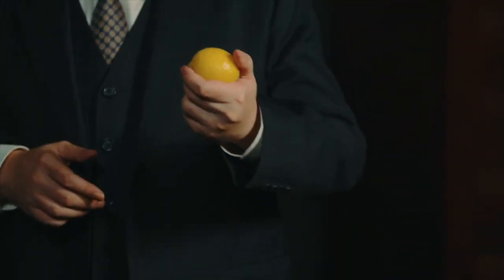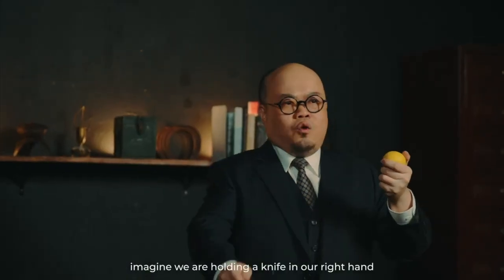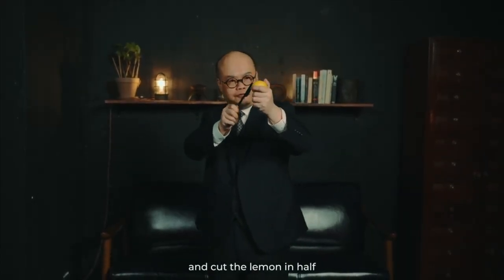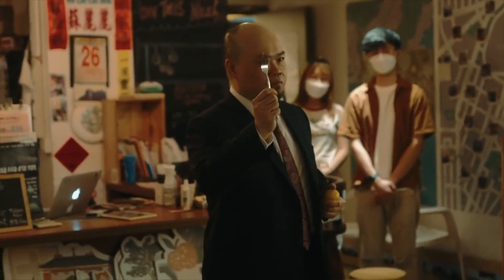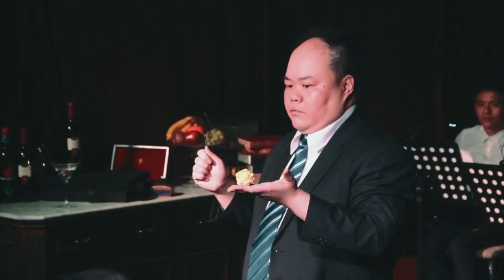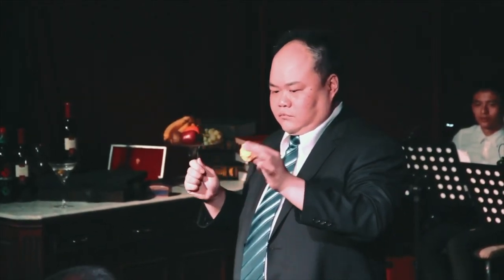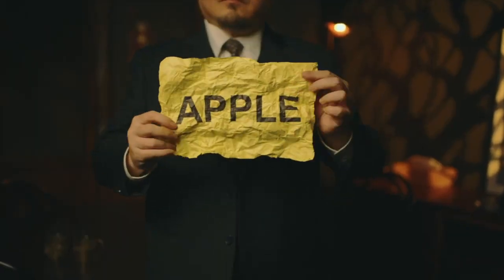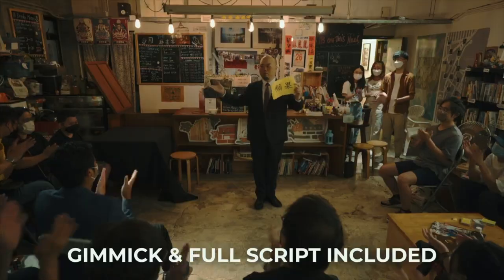Super Lemon by Alex Ng Review